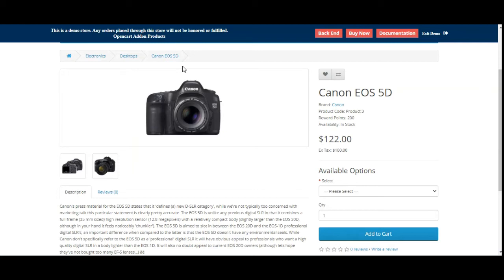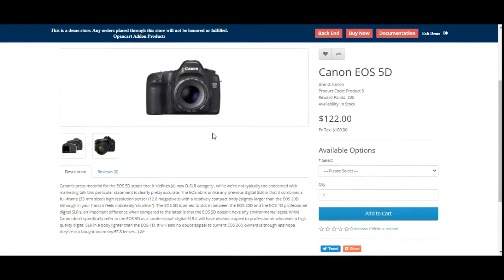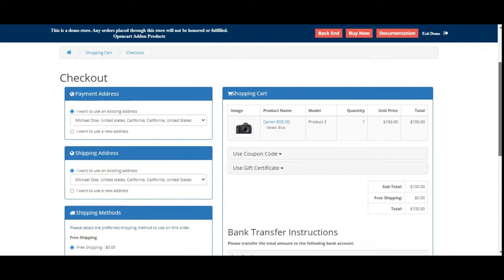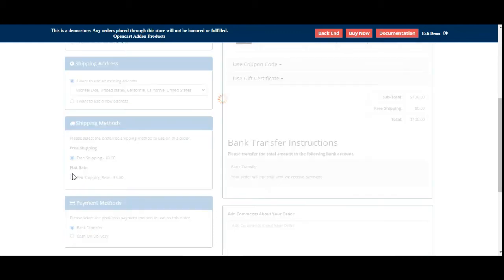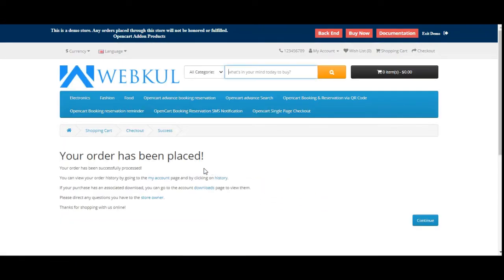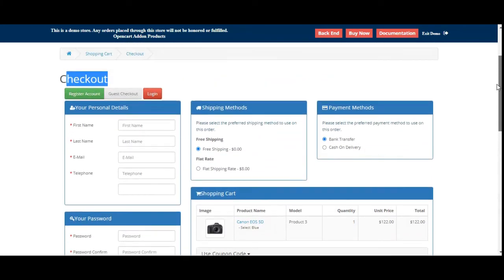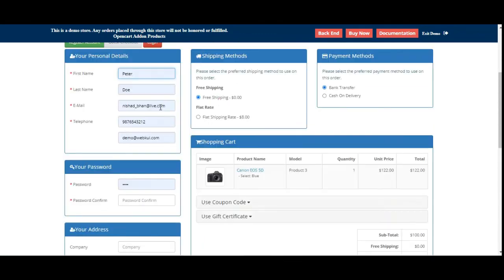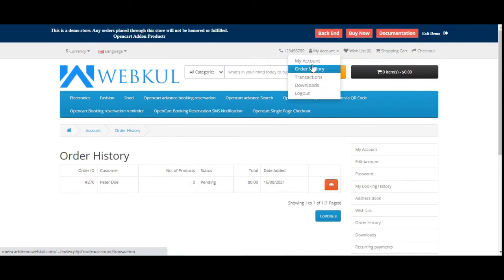OpenCart Single Page Checkout - Overview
Opencart Single Page Checkout module will provide the ease of Single Page checkout thereby reducing the steps required in the checkout process for the Users.

Customers will get only one button for confirming the order with no more continue buttons. You can redeem your coupon and vouchers at the time of checkout. Also, you will be able to add new shipping and billing address information on a single checkout page.

2. Raise a Ticket via our HelpDesk system - [ webkul.uvdesk.com ].